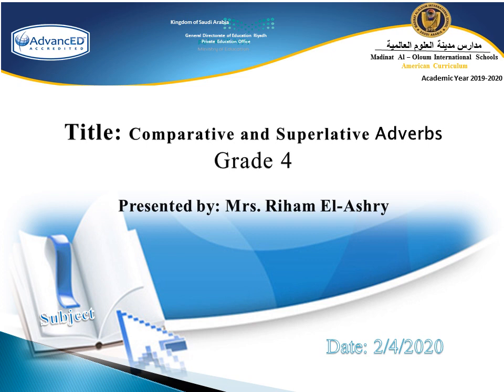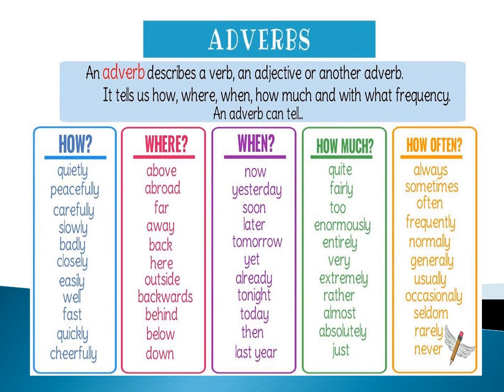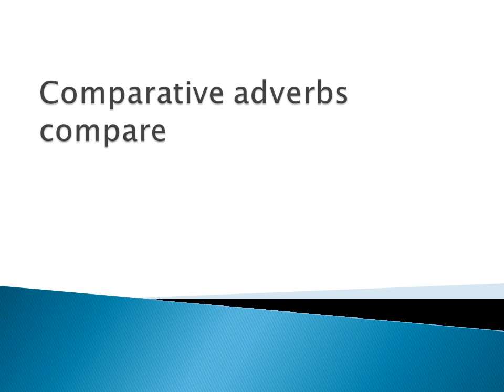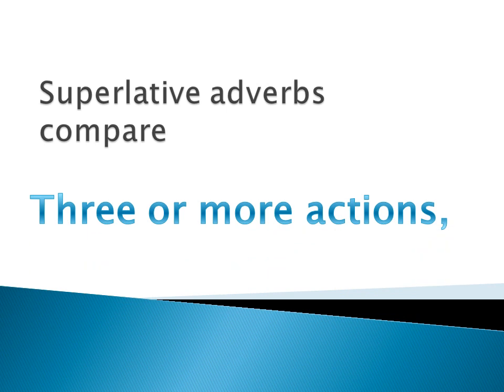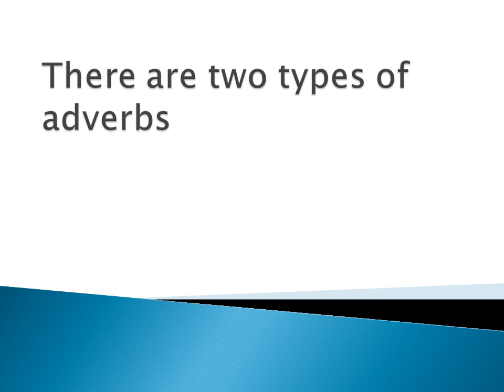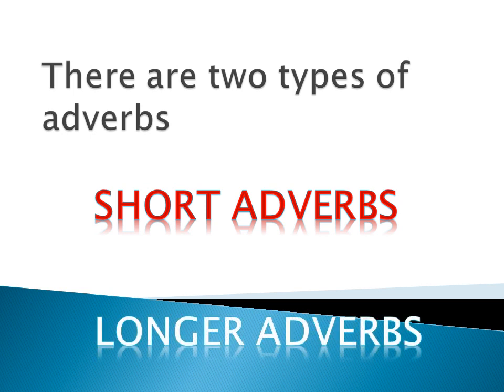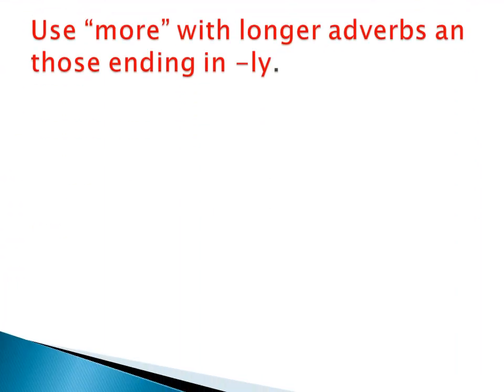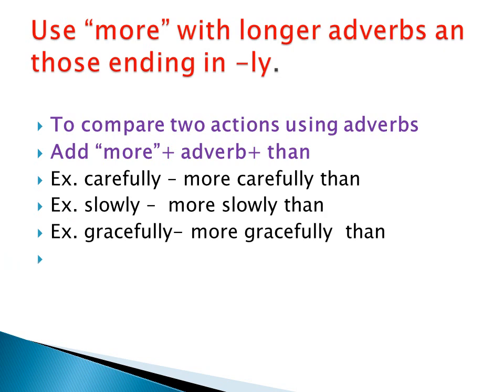comparative and superlative Adverbs 2